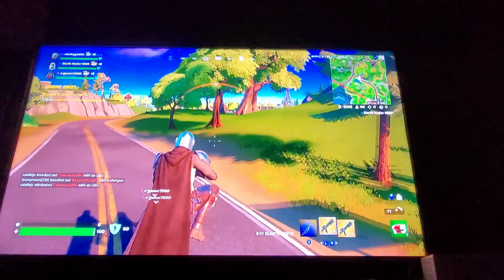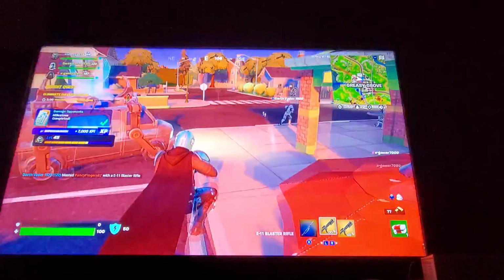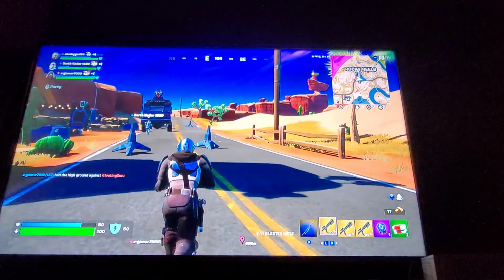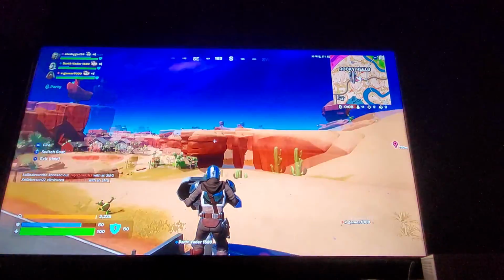The STAR WARS Loot *Only* Challenge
And also MAY THE FORCE BE WITH